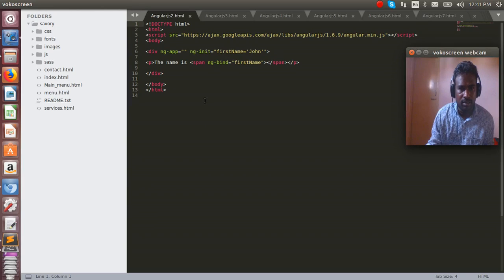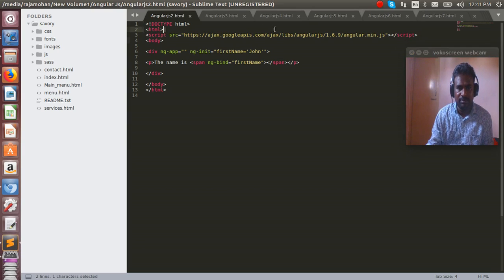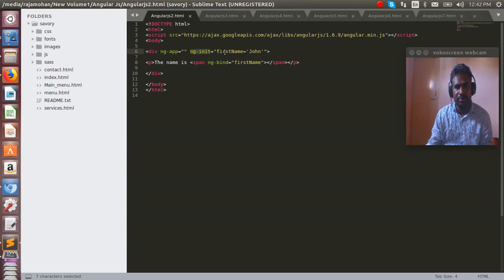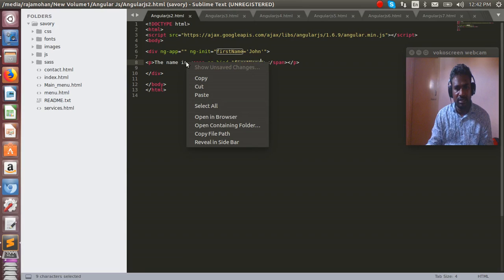The ng-init directive initializes application data.